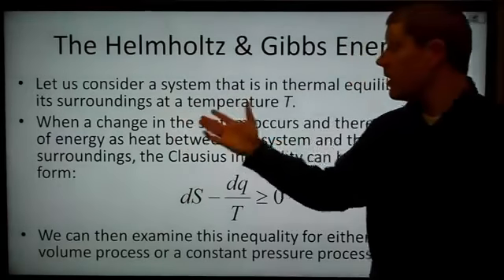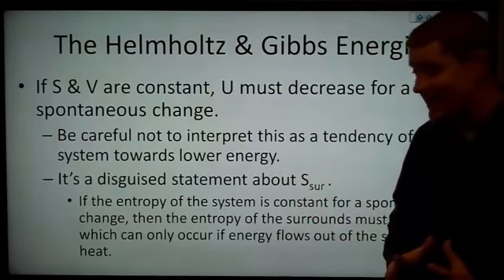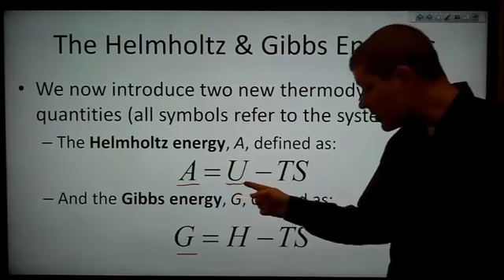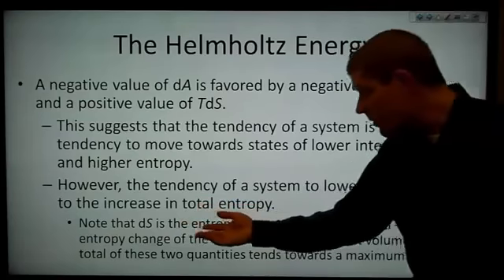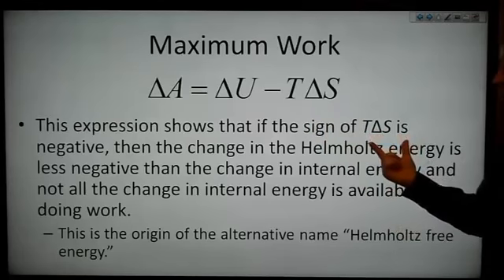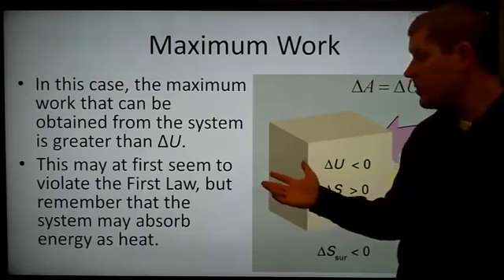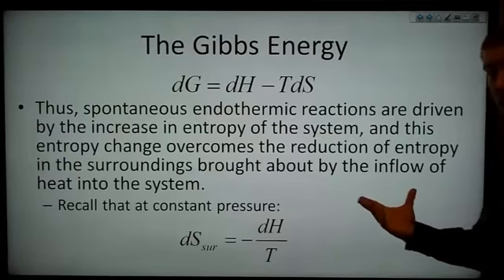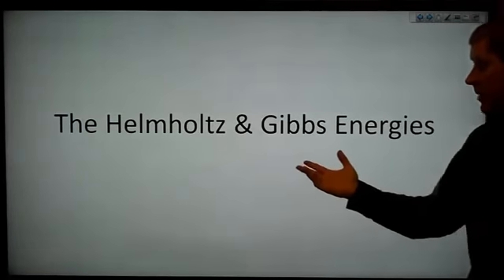CH401 3.5 The Helmholtz & Gibbs Energies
A discussion of the Helmholtz and Gibbs energies.
This is from Sections 3.5 & 3.6 in Physical Chemistry 9E by Atkins & de Paula.